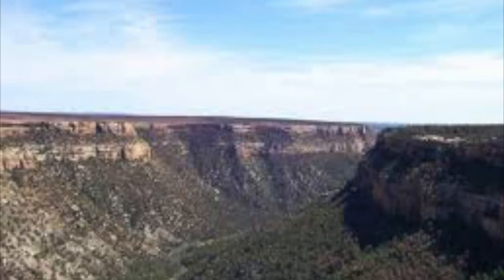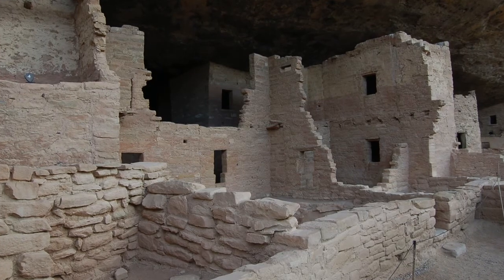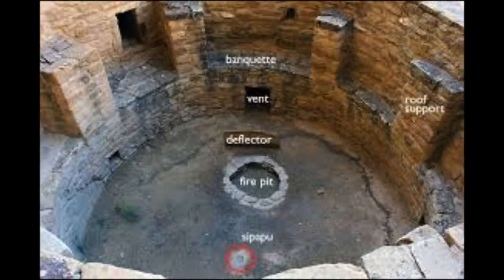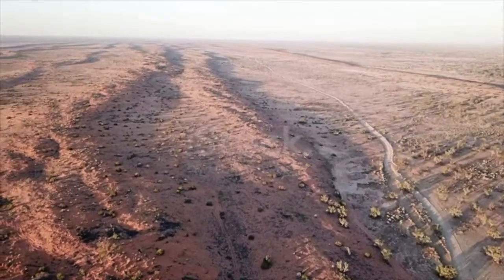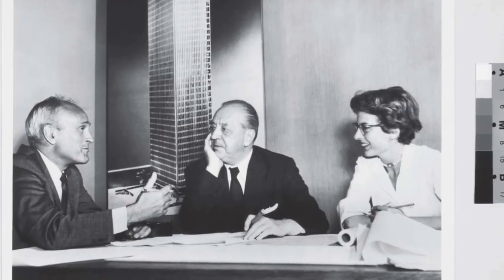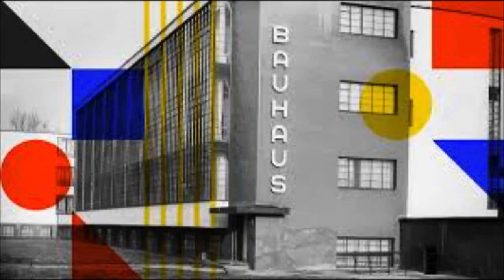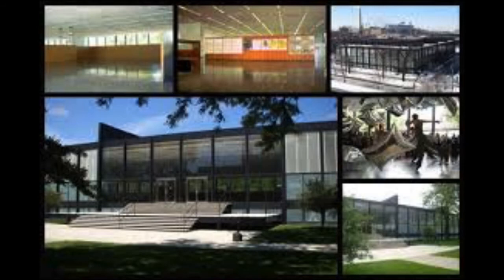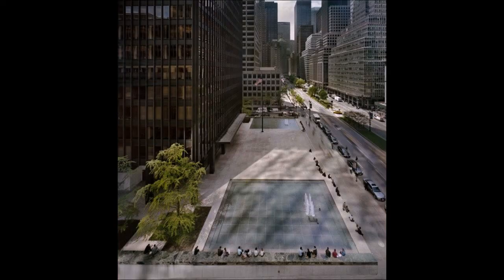Christian. 6th period. Mesa Verde Cliff Dwellings and Ludwig Mies Van Der Rohe